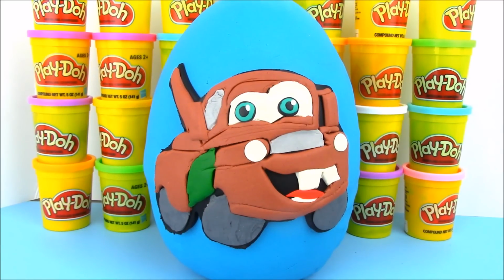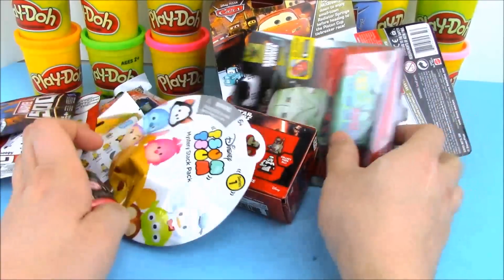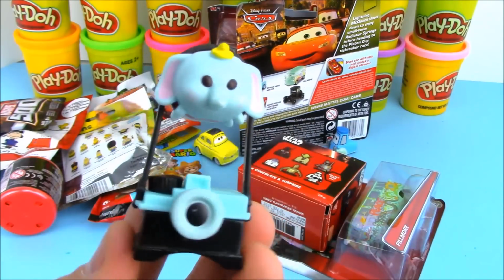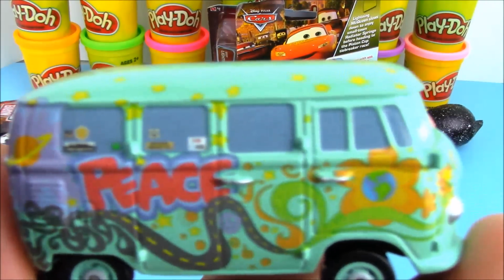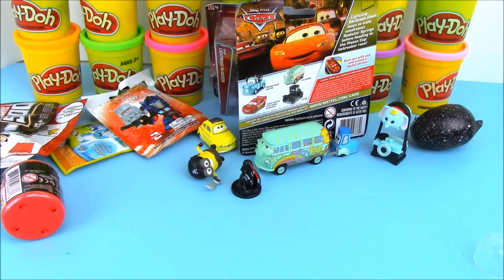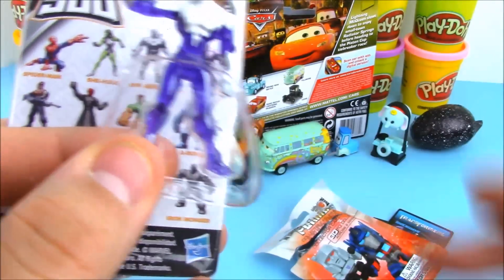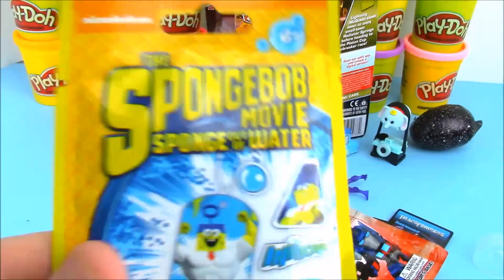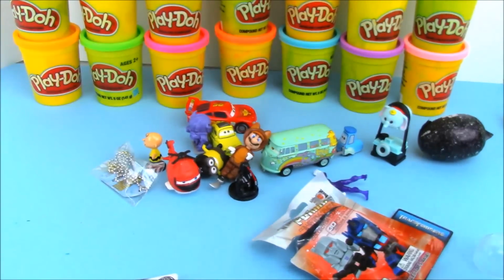Disney Cars Toys GIANT EGG SURPRISE OPENING Mater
Hi eveyone! Today on OpenMoreToys, we are going to open a Giant Play-Doh Surprise Egg of Mater from Disney Cars. Mater is so funny and awesome. Inside our Gaint Mater Surprise Egg, we have toys from SpongeBob, Mashems, Super Mario Bros, Transformers, Marvel Super Heroes, Disney Tsum Tsums, and more Disney Cars! We Have a lot of Toys to Open Today! So Let's Check them out in our Toy Review Today on OpenMoreToys!

And if you like them don't forget to hit the like button and subscribe to my channel and that way you will be able to what all my videos right when I post them!

Play-Doh in other languages - Playdough, Plasticine, Plastilina, Plastiline, Plasticina, Modellera, Moon Dough, Crayola, Massinha, 플레이 도우, Pâte à Modeler, Knetmasse, Modelling Clay, Softee Dough